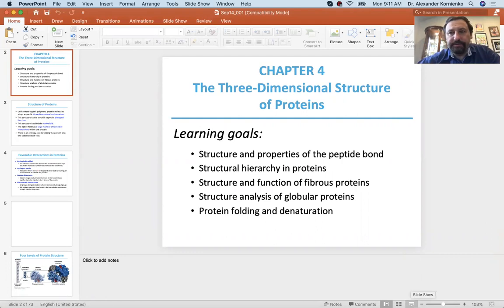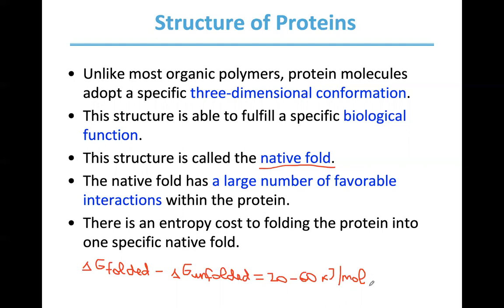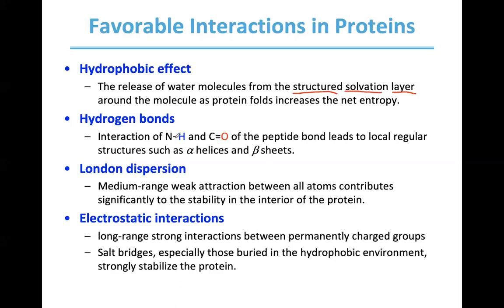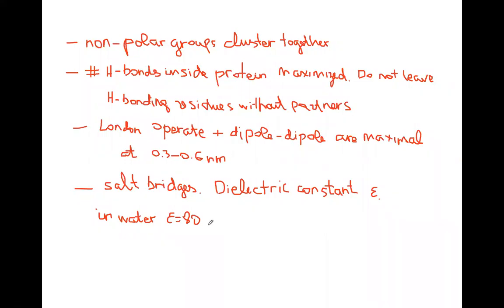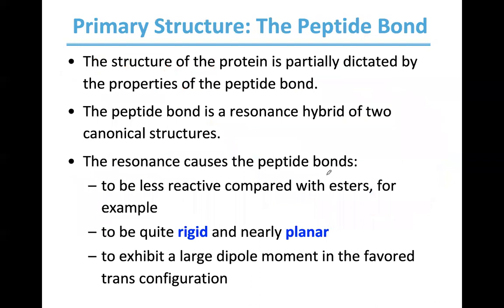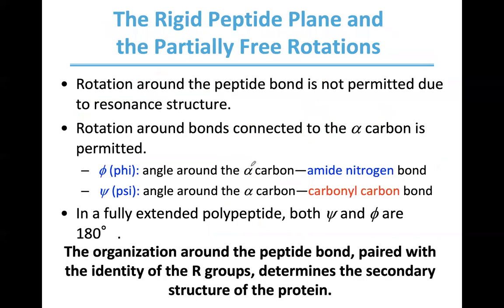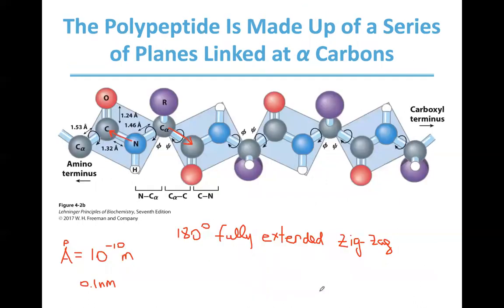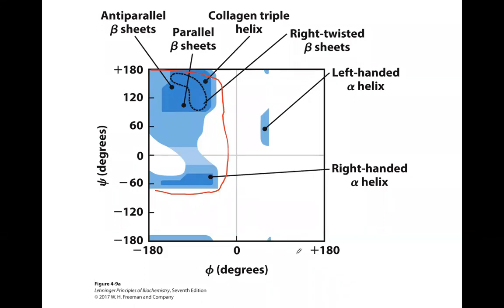4375 001 September 14, 2020